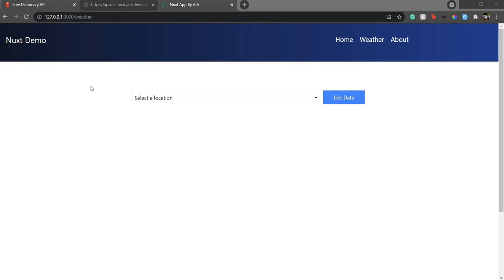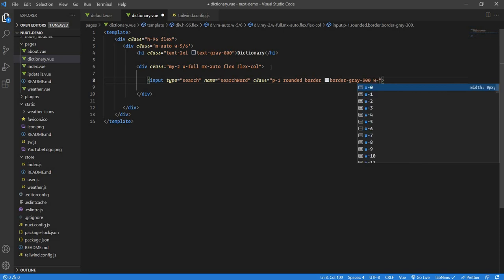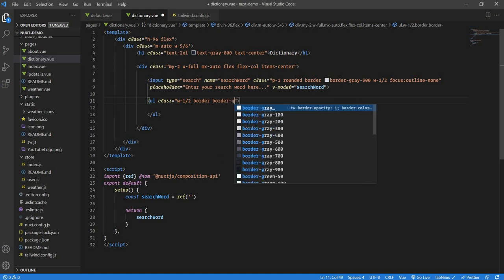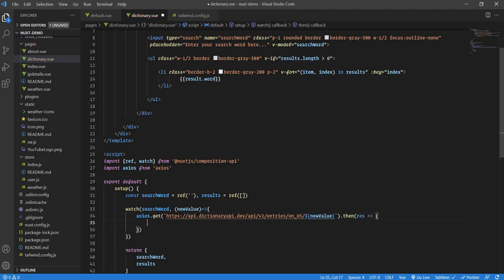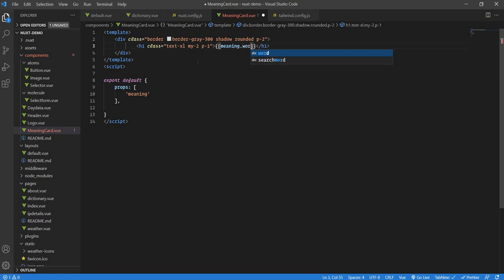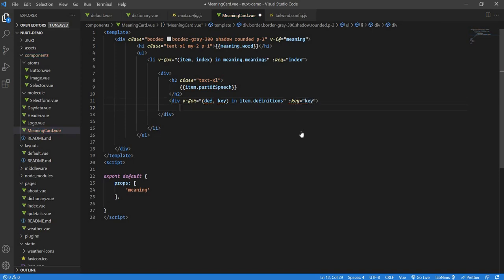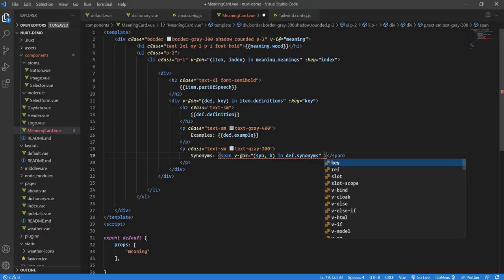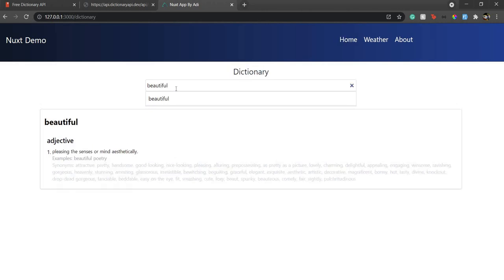Creating dictionary with Nuxt.js | Vue 3 | Composition API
Hello everyone,

In this video, we will see how to use an open-source API to create a dictionary.

Thanks to the creator of this API.